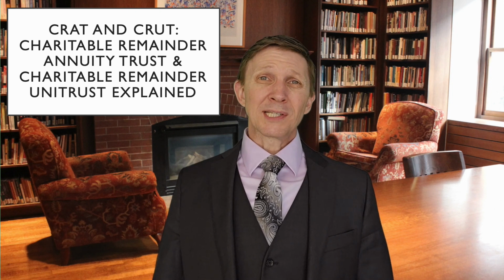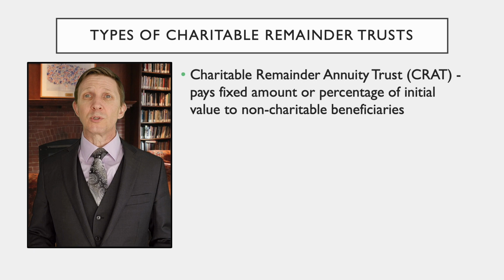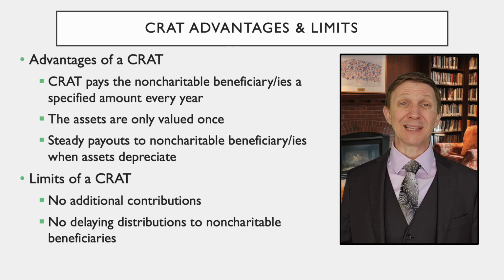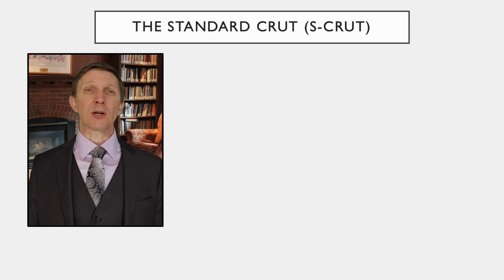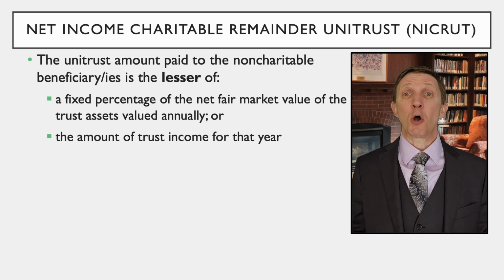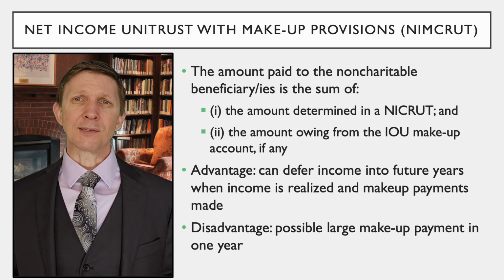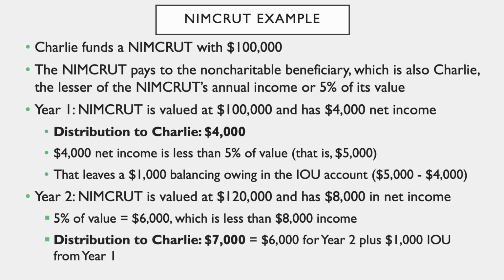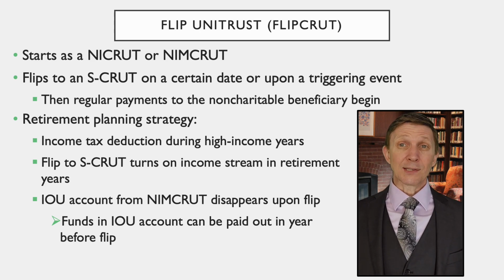CRAT & CRUT: Charitable Remainder Annuity Trusts & Charitable Remainder Unitrusts Explained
This video discusses the two types of charitable remainder trusts widely used for planned charitable giving, namely, the Charitable Remainder Annuity Trust or CRAT and the Charitable Remainder Unitrust or CRUT. Each type can help donors support their favorite charities, reap tax benefits, and donations for income streams.